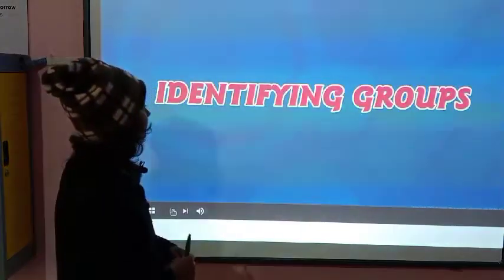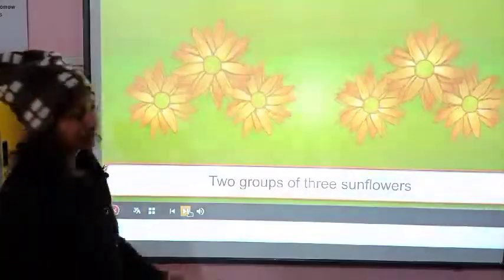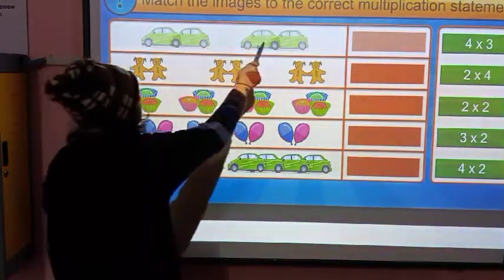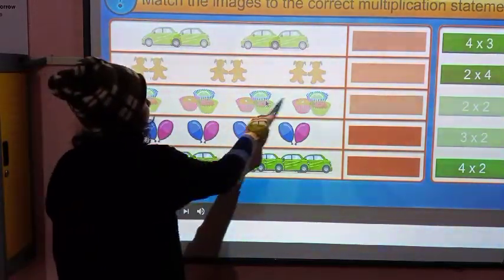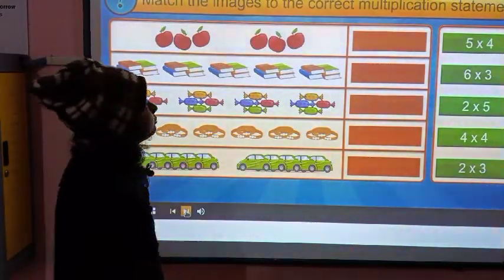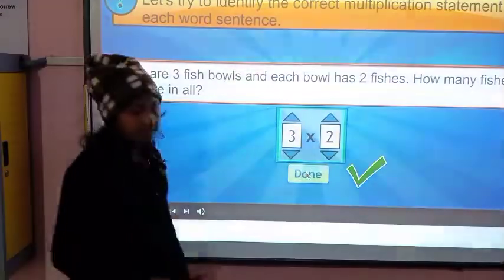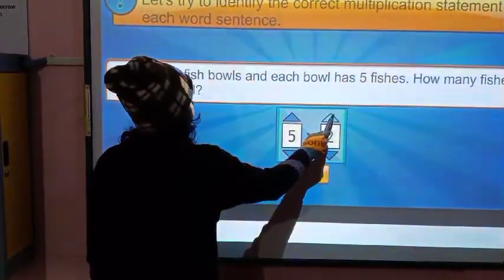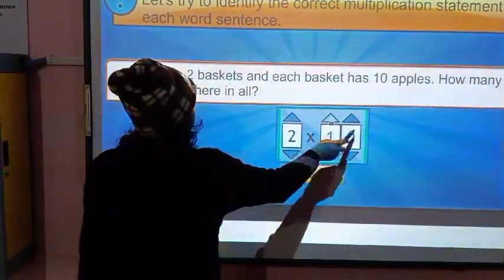CLASS-- 2/Math-( IDENTIFY GROUPS )